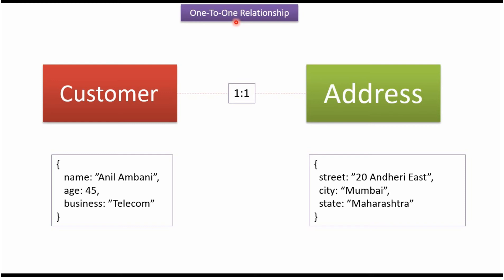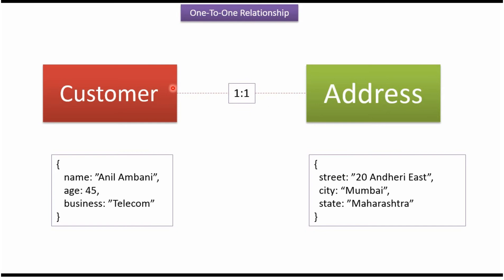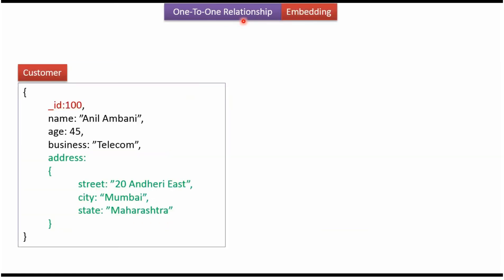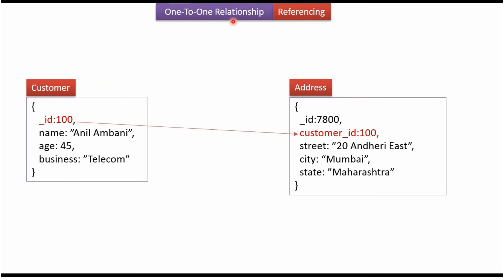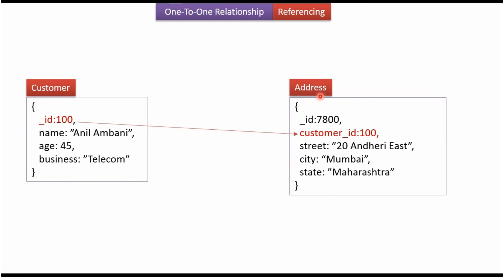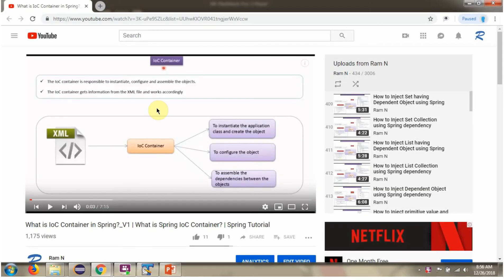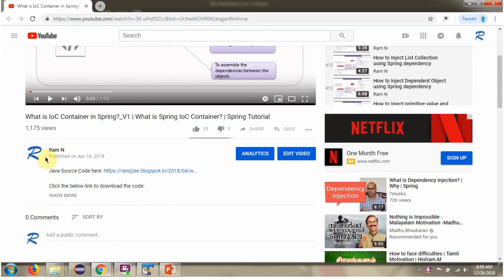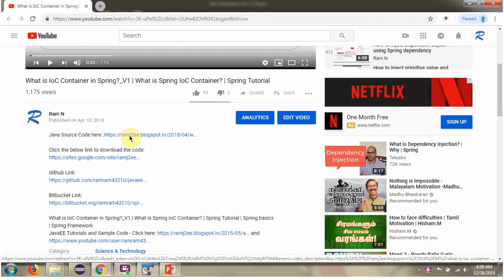How to establish One-to-One Relationships in MongoDB? | Data Modelling in MongoDB | MongoDB Tutorial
## Demystifying One-to-One Relationships in MongoDB: A Beginner's Guide

One-to-one relationships might sound complex, but modeling them in MongoDB can be surprisingly straightforward! This video is your one-stop guide for beginners, exploring how to establish these relationships using embedded documents.

Embedded documents are a powerful tool in MongoDB, allowing you to efficiently store data with a singular, tightly coupled connection. This video dives into the "why" and "how" of using them for one-to-one relationships.

Here's what you'll discover:

* **Understanding One-to-One Relationships:** Grasp the concept of one-to-one relationships in data modeling and its practical applications.
* **The Magic of Embedded Documents:** Learn how embedded documents simplify one-to-one relationships, keeping your data organized and reducing database calls.
* **Building Your First Model:** Follow along step-by-step as we create a sample one-to-one relationship using embedded documents in MongoDB.
* **Advantages and Considerations:** Explore the benefits of embedded documents for one-to-one relationships, alongside potential trade-offs to make informed decisions.
* **Real-World Examples:** See practical scenarios where one-to-one relationships with embedded documents are used effectively.

By the end of this video, you'll be confident in establishing one-to-one relationships in your MongoDB databases using embedded documents.

**P.S.**  What questions do you have about one-to-one relationships in MongoDB?

How to establish One-to-One Relationships in MongoDB? | Data Modelling in MongoDB | MongoDB Tutorial for Beginners